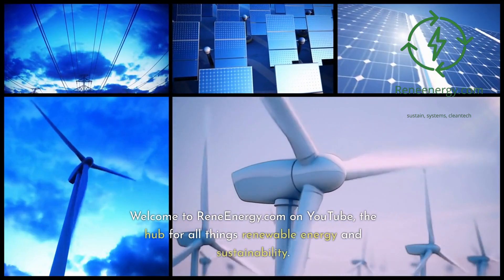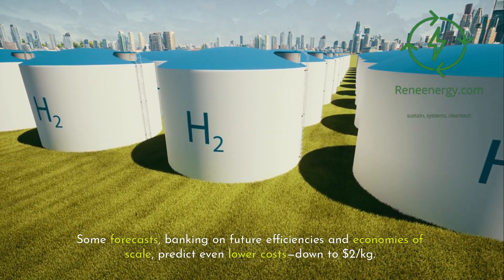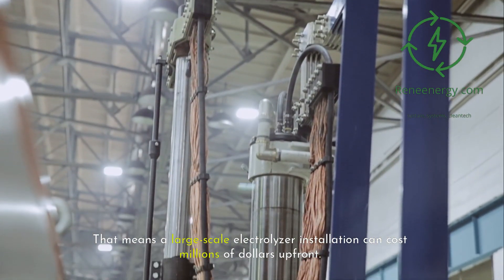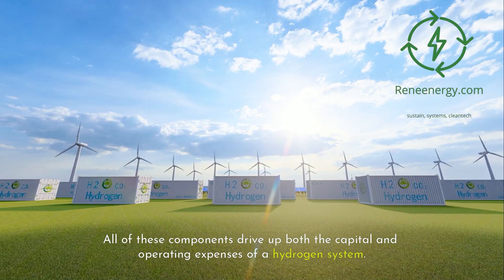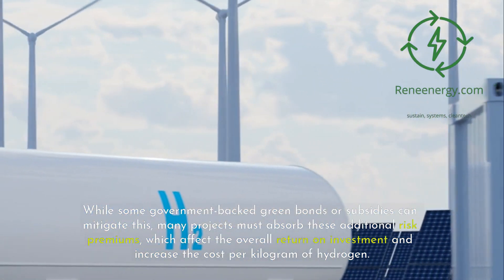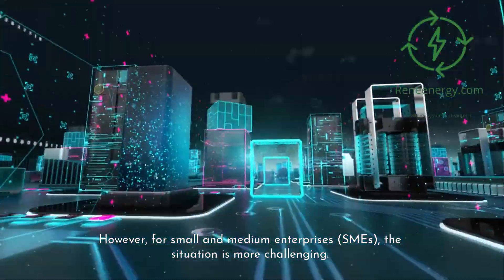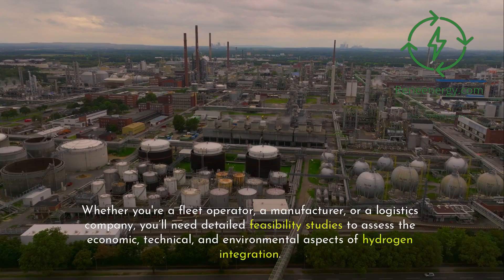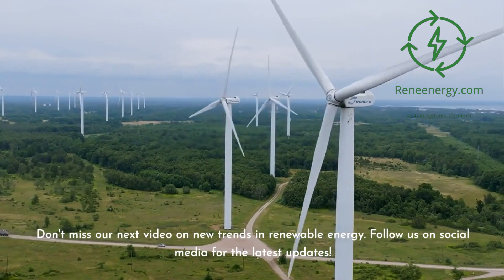The True Cost of Green Hydrogen per kg - What You Aren’t Told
Is green hydrogen really $3 per kilogram? Think again.

In this video, we uncover the hidden costs that most headlines skip—covering everything from electrolyzer CapEx, renewable energy pricing, water treatment, storage & transportation, to compliance and safety regulations. Whether you’re a business owner, investor, or cleantech enthusiast, this is the real cost breakdown you need before diving into hydrogen.

💡 You’ll learn about:

Why green hydrogen costs vary widely by region

Key factors that inflate the price per kg

Real-world examples and project case studies

What it takes for businesses to adopt hydrogen sustainably

Take our full Green Hydrogen Project Development and Financing course →